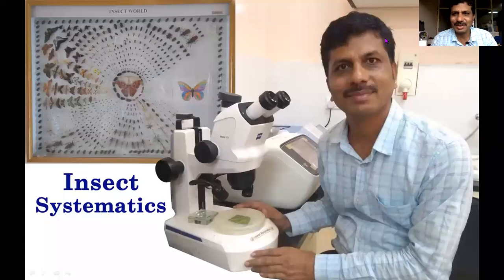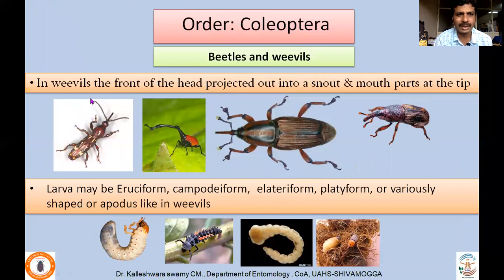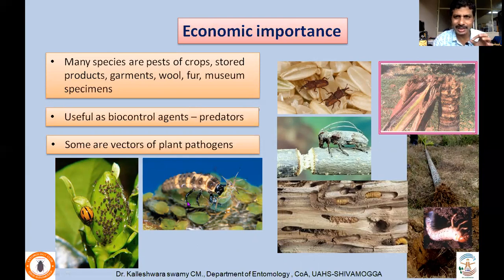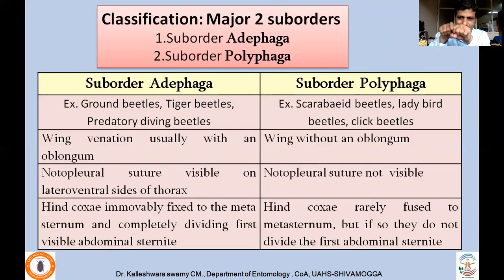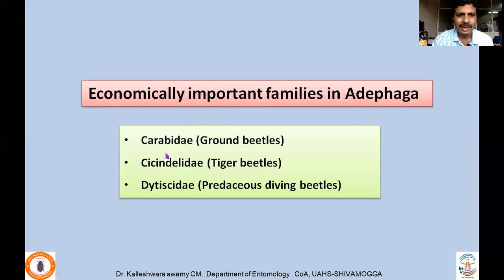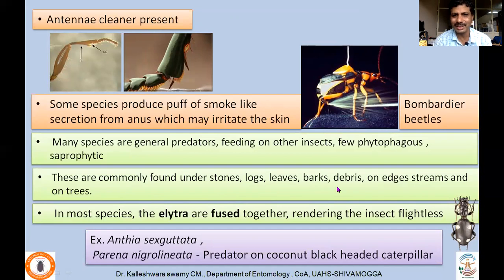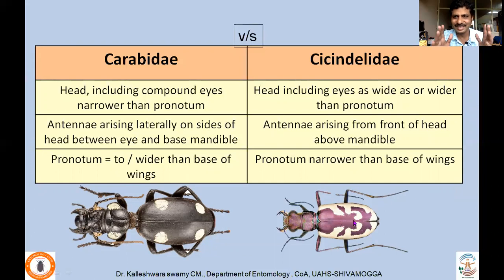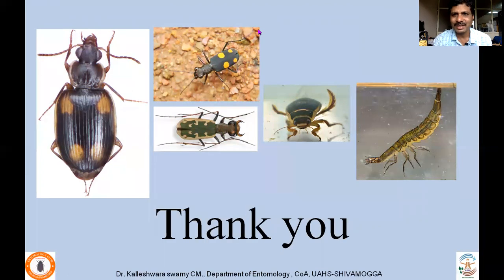Insect Systematics Lecture 13 Order Coleoptera 13a Adephaga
Coleopterans are a highly diversified order with 35% of total insects. Their feeding habit is diverse with predatory, phytophagous, scavenging, parasitic and saprophytic.   The order consists of 4 suborders and with Adepgaga and Polypahga being the major. In this lecture, only suborder Adephaga is covered